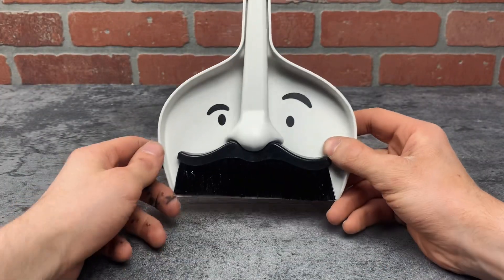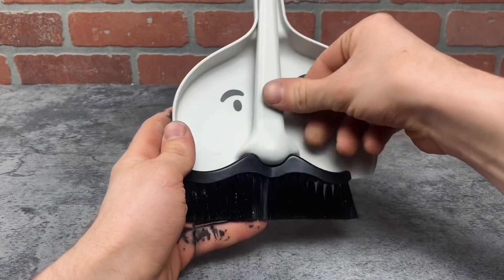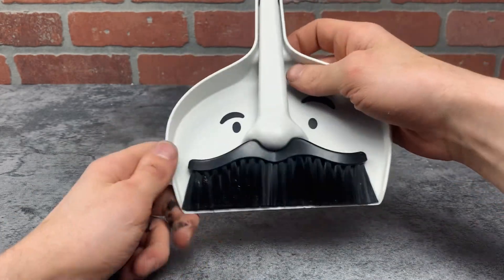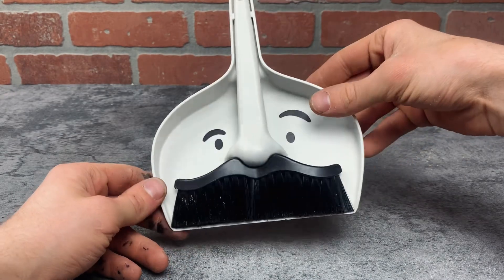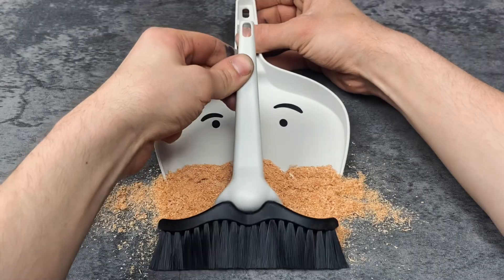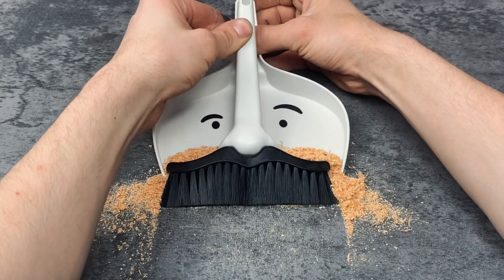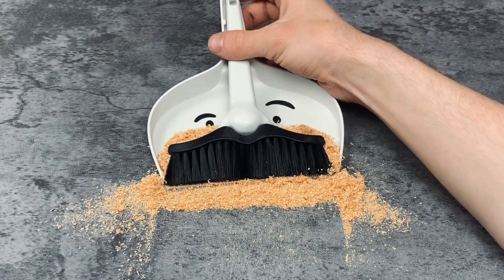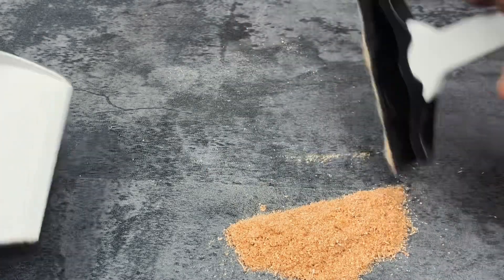The Dustache - Review